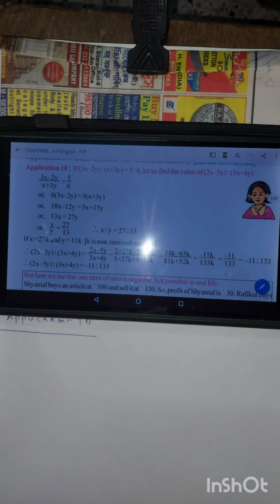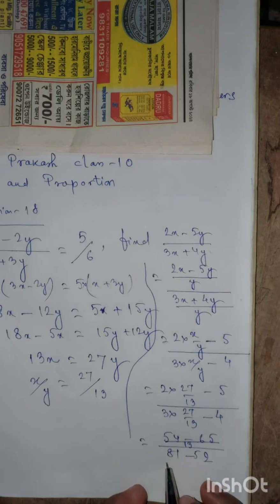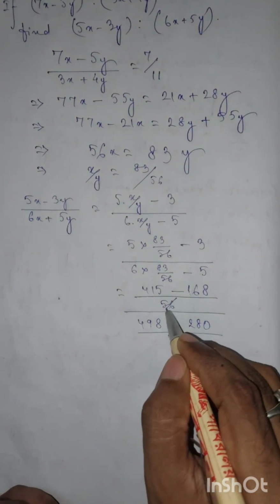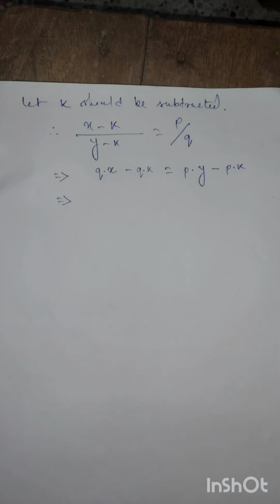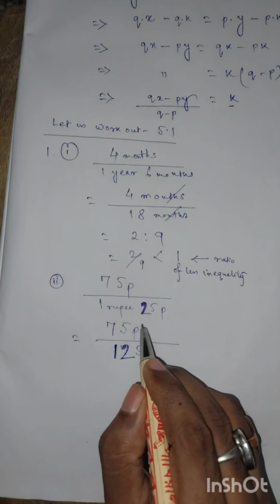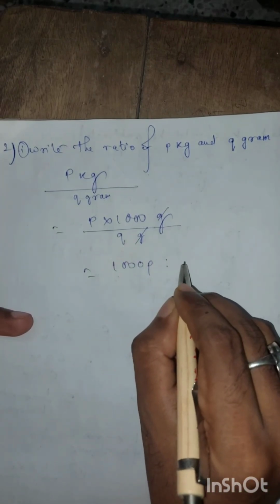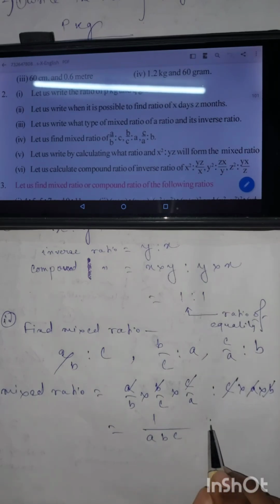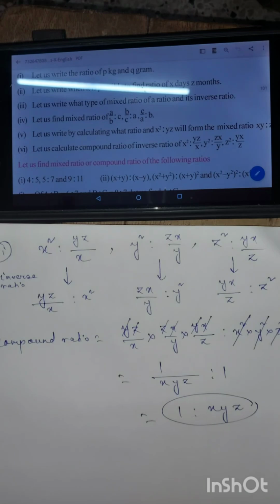Ratio and proportion, some applications/examples 2, Let us work out 5.1,Q.1,2 GanitPrakash class10